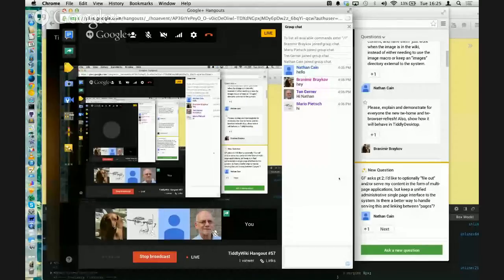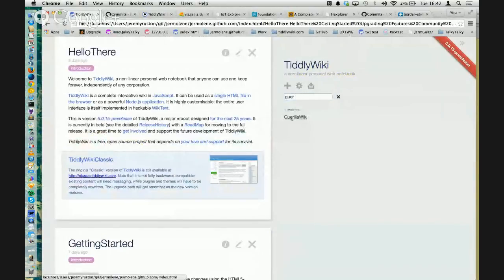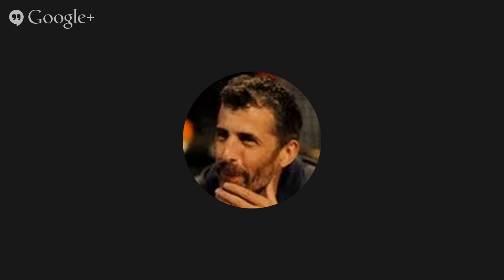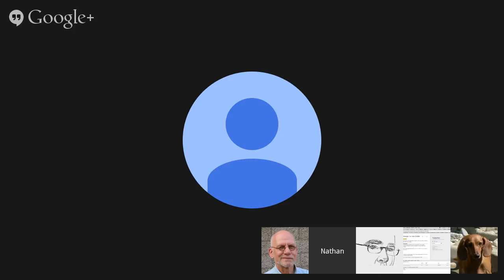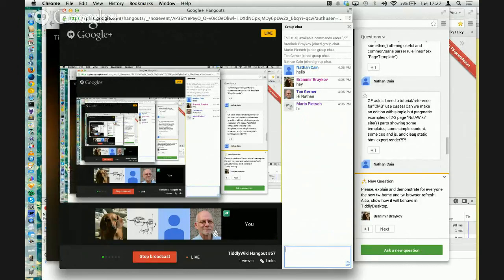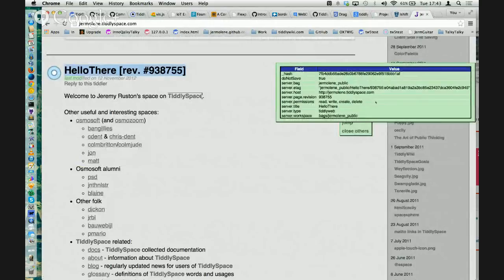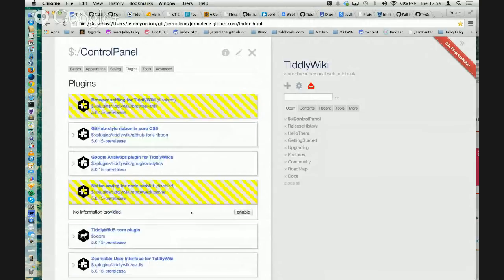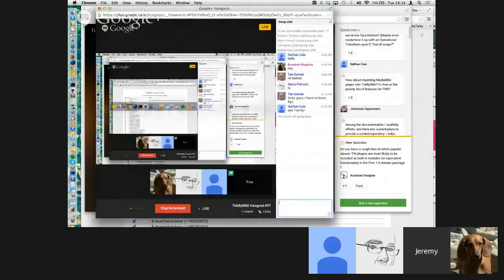TiddlyWiki Hangout #57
0:00:00 intro- frtl: Branimir, Jeremy, Mario, Nathan, Ton
0:02:35 Johannes- How about importing MediaWiki pages into TiddlyWiki? Is that on the priority list of features for TW5?
0:06:05  Nathan GF asks: Images in stylesheets! Is there a better solution than MakeDataUriMacro?
0:11:40 Nathan about the usecase .. using TW as a CMS like system
0:14:06 Nathan- how was the week of?
0:14:27 GF asks: I'd like to be able to keep my img tags "as is" in my html content, and have them "just work" when the image is in the wiki, instead of either needing to use the image macro or keep an "images" directory external to the system.
0:17:56 Branimir- Please, explain and demonstrate for everyone the new tw-home and tw-browser-refresh! Also, show how it will behave in TiddlyDesktop.
0:21:35 Branimir- How can I change the behaviour of clicking on the title of the wiki. Discussion about the "refresh - button" clears the URL bar. ...
0:32:40 Branimir- explains his "refresh" workflow ..
0:33:15 Nathan- Suggests the possibility of a 2 way sync. ... Discussion about a "file based lock" for syncing multi user editing ..
0:35:25 Jeremy- about TW as a GuerillaWiki ..
0:36:20 Jeremy- about WebDav and TW5
0:39:18 GF asks pt 2: I'd like to optionally "file out" and/or serve my content in the form of multi-page applications, but keep a unified administrative single page interface to the system. Is there a better way to handle serving this and linking between "pages"?
0:45:26 Jeremy- about the roadmap after the beta period. aka deferred features.
0:47:54 Nathan- bugreport: some titles don't save through the server right now, such as "/css/foo.css" (though their drafts do) or save as an empty file! (I'm still investigating.)
0:50:42 GF asks pt 2: IMPORT UTILITIES! Can I bulk tag and/or name-prefix on imports? Set fields? Drag and drop a folder and keep paths (chrome)? Loosely related, a tool to tag/rename based on a filter would be super-handy!
0:56:20 .. drag and drop folders and keep there paths ..
0:58:50 GF asks pt 2: Searching the docs is hard! I spent a lot of time just in realizing that I wanted to be searching for key-word "clone" and not "copy" to find out about duplicating a tiddler. Can we get a "did you mean?" or "search suggestions" feature? .. discussion about "improving the docs"
1:09:56 .. Can we get a "did you mean?" or "search suggestions" feature?
1:11:30 GF asks pt 2: Parser complexity often gets in the way, and figuring out parser rule lines is some sort of cumbersome black magic thing. Can we get some simple macro sets (or something) offering useful and common/sane parser rule lines? (ex "PageTemplate")
1:19:50 GF asks: I need a tutorial/reference for "CMS" use cases! Can we make an edition with simple but pragmatic examples of 2-3 page "NotAWiki" site(s) parts showing some templates, some simple content, some css and js, and clean static html export render?!?!
1:21:23 GF asks: I want to transclude html content type, but it either doesn't work at all, or the iframe breaks (or drastically complicates) the content! Can we get more flexibility in transclusion of "web native" content?
1:28:50 GF asks: I (critically) need to be able to include alt tags on img and other semantic (or nonstandard) markup like schema.org, aspx, rdfa, etc in my content. Do we have mechanism for attaching arbitrary attributes or container tags to things in rendertree?
1:32:45 Nathan + GF- both of us ask: Revision control! While "files in git" is great and all, should tiddlywiki core consider a cannonical model of history? Should we revive Synchrotron? (Maybe even modernize it up with an Operational Transform sync?) "Out of scope?"
1:42:25 Armchair Designer- The github route seems viable for non-dev types, provided the intimidating factor of contributing there is lowered : maybe a way to go would be to have a simple howto for github at hand from within TW itself.
1:43:30 Armchair Designer- Do you have a rough idea of which popular classic TW plugins are most likely to be included as built-in modules (or equivalent functionality) in the Five 1.0 release package ?
1:45:50 Branimir- What's the story, for upgrading from TWclassic
1:51:10 Jeremy- What will be in 5.0.15-beta ... disable plugins .. saving with the "client / server" edition ...
1:52:43 .. new TOC table of content macro
1:55:53 Jeremy- Release Planning .. RC1 .. weekly releases should be done
1:57:25 Branimir- During "update process" Can you explain the meaning of "blocked" and how the checkboxes actually do.
2:07:13 Bye! Bye!